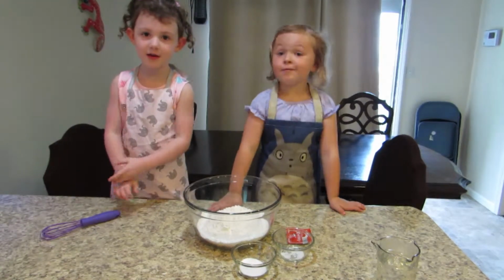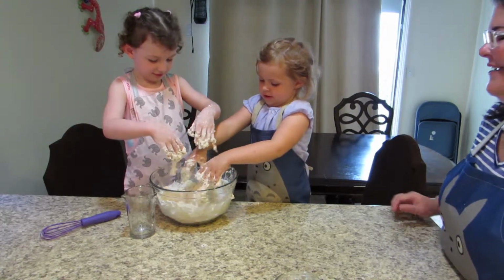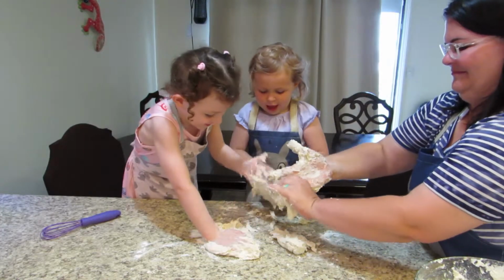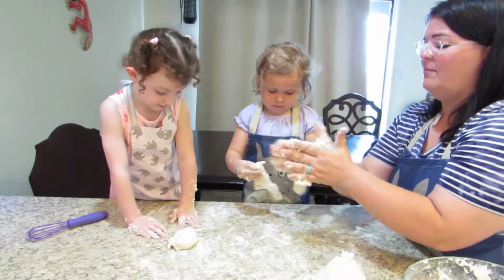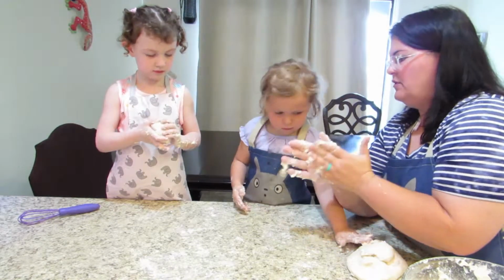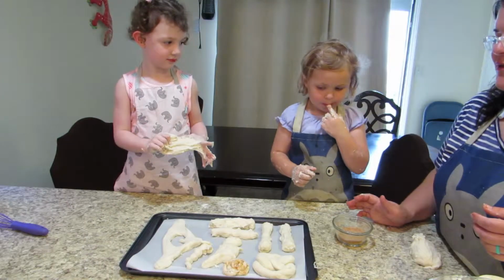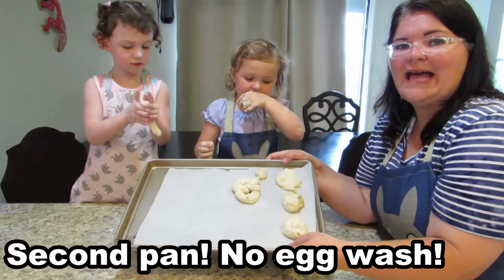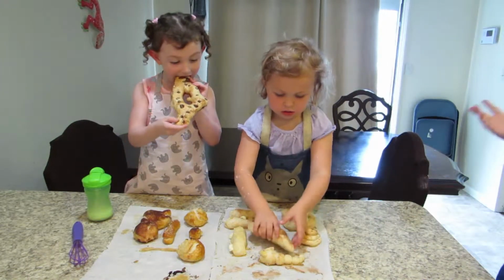Kaylee's Kitchen: Soft Pretzels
We make simple soft pretzels with our friend Molly! These were SO MUCH fun to make, and so simple anyone can make them. If your kids like play dough, they'll love helping you with this delicious recipe.